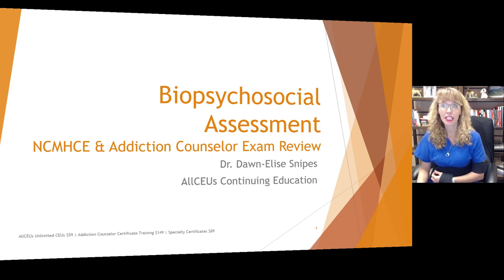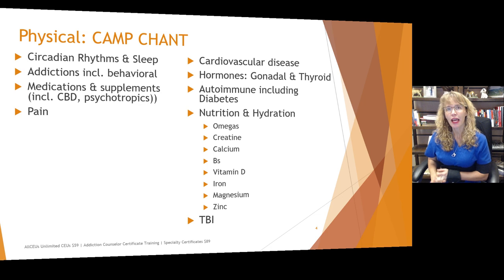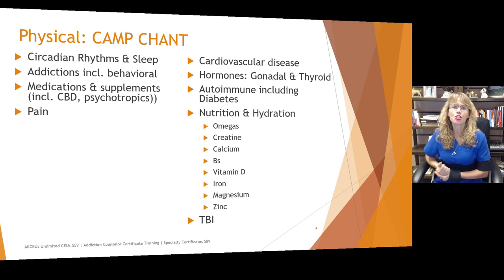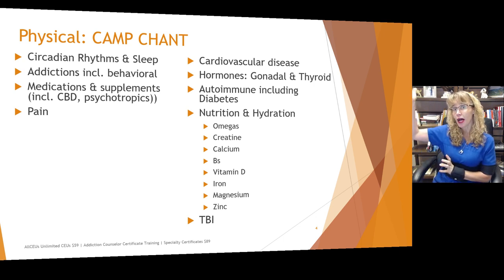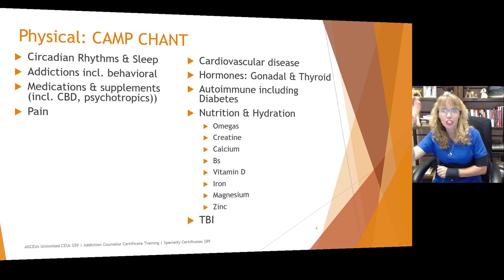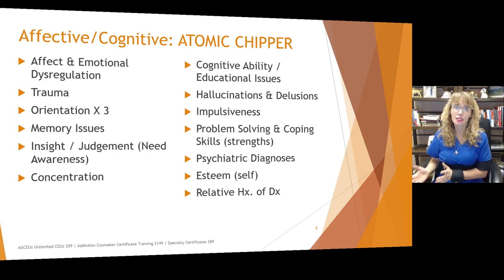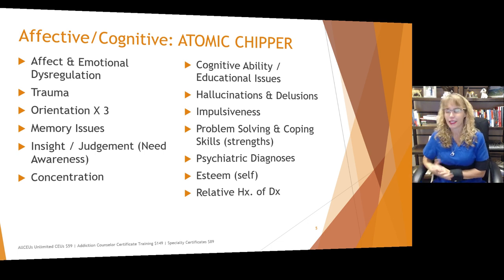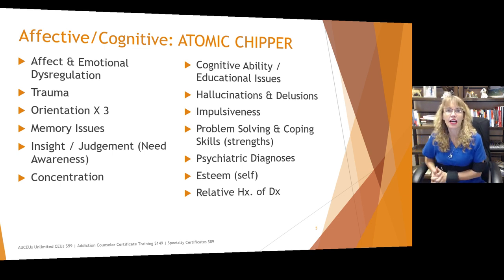Quick Guide to Biopsychosocial Assessment | NCE & Addiction Counselor Exam Review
Dr. Dawn-Elise Snipes is a Licensed Professional Counselor and Qualified Clinical Supervisor.  She received her PhD in Mental Health Counseling from the University of Florida in 2002.  In addition to being a practicing clinician, she has provided training to counselors, social workers, nurses and case managers internationally since 2006 through AllCEUs.com This video is just designed to give you mnemonics to help remember all of the different things to assess.

The 3 part in-depth assessment review video series goes into detail on many of those things.

NCMHCE & Addiction Counselor Exam Review
Dr. Dawn-Elise Snipes
AllCEUs Continuing Education
Objectives
 Learn how to conduct a biopsychosocial interview and why it is important
 Physical: CAMP CHANT
 Affective/Cognitive: ATOMIC CHIPPER
 Environmental: SS SHIP
 Relational: ABCDEFs
 Spiritual: CHIRP
Demographics
 Culture
 Race / Ethnicity
 Age
 Marital Status
 Biological & Identified Gender

Physical: CAMP CHANT
 Circadian Rhythms & Sleep
 Addictions incl. behavioral
 Medications & supplements (incl. CBD, psychotropics))
 Pain
 Cardiovascular disease
 Hormones: Gonadal & Thyroid
 Autoimmune including Diabetes
 Nutrition & Hydration
 Omegas
 Creatine
 Calcium
 Bs
 Vitamin D
 Iron
 Magnesium
 Zinc
 TBI
Affective/Cognitive: ATOMIC CHIPPER
 Affect & Emotional Dysregulation
 Trauma
 Orientation X 3
 Memory Issues
 Insight / Judgement (Need Awareness)
 Concentration

 Cognitive Ability / Educational Issues
 Hallucinations & Delusions
 Impulsiveness
 Problem Solving & Coping Skills (strengths)
 Psychiatric Diagnoses
 Esteem (self)
 Relative Hx. of Dx
Environmental:  SS SHIP
 Sensory Sensitivities & Triggers
 Sounds (noise)
 Smells
 Sights
 Safety (Perception of )
 Housing (Stable, with whom)
 Income
 Personal Space

Relationships: ABCDEFs
 Attachment Issues (Style, abandonment)
 Boundaries
 Communication Skills
 Dysfunctional Relationship Patterns
 Empathy and Emotional Intelligence
 Family of Origin and Current Nuclear Family
 Social Support

Spiritual / Cultural: CHIRP
 Connection to Others / Universe
 Higher Power
 Influence of Culture
 Reason for Current Condition
 Purpose in Life
Summary
 A variety of different things can “cause” or worsen behavioral health symptoms.
 A complete biopsychosocial assessment can help identify possible issues which can be synthesized into the comprehensive summary (Pieces of a puzzle)

Specialty Certificates starting at $89

Dr Dawn Elise Snipes  provides training through AllCEUs.com that are helpful for ACA OPD, Counsellor OPD, OPD Points, LPC CEUs LMHC CEUs LCPC CEUs LSW CEUs LCSW CEUs LMFT CEUs CRC CEUs LADC CEUs CADC CEUs MAC CEUs MCAP CEUs NCC CEUS  LCDC CEUs CPRS CEUs CTRS CEUs and HPCSA ACA NBCC counsellors needing counselling continuing education